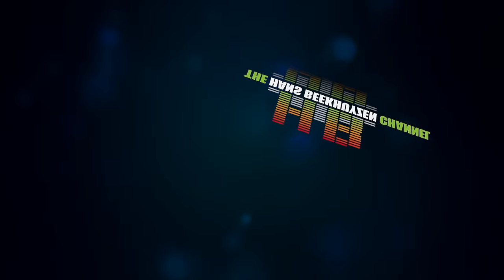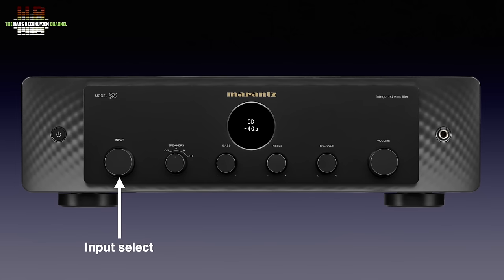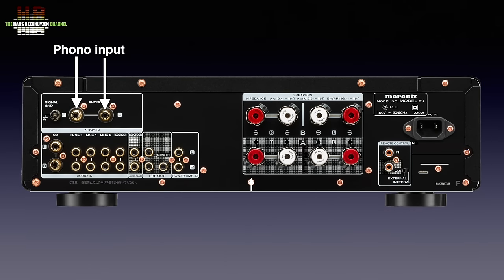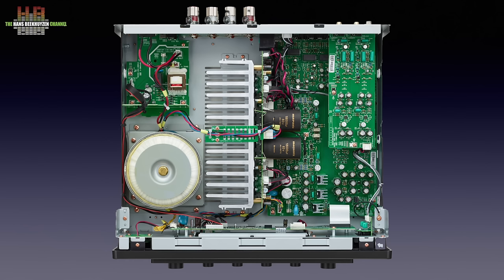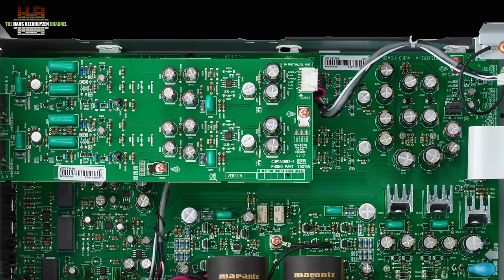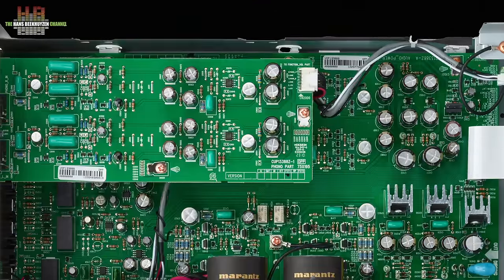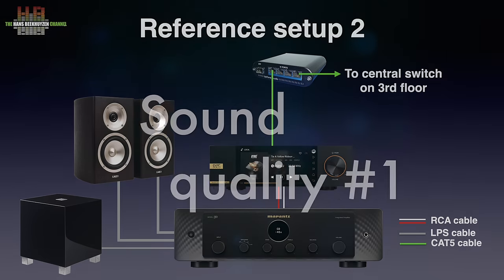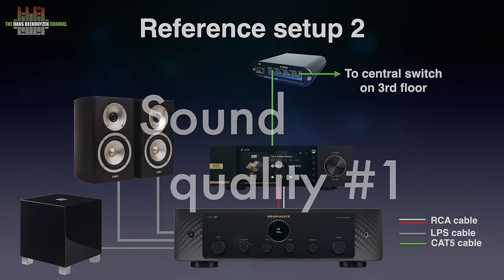Marantz Model 50 true analog amplifier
Recently Marantz introduced the Model 50 series amplifier and digital player. Special since the amp is purely analog while the digital player combines cd playing, streaming and DAC functionality.  In this video we look at the amp.

00:00 - Introduction
00:22 - Start of program
01:46 - The front
02:47 - The rear
03:49 - The inside
07:23 - In use
08:28 -  How tested #1
09:47 - Sound quality #1
10:36 -  How tested #2
11:47 - Sound quality #2
12:48 - The wrap